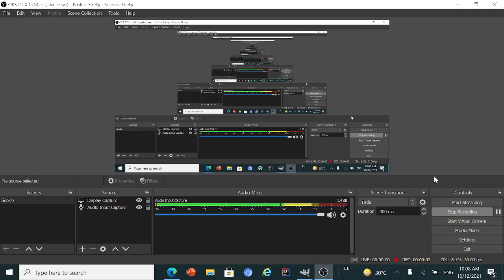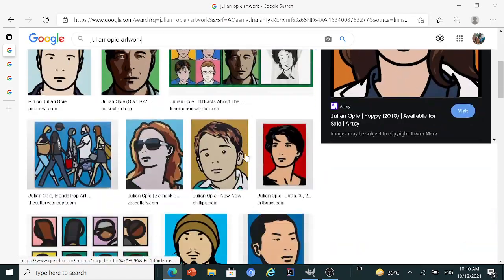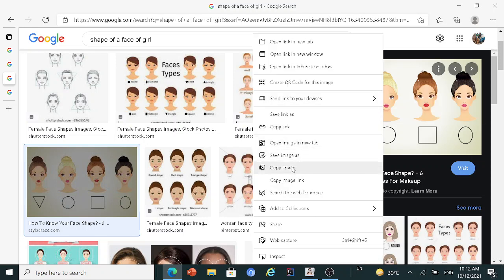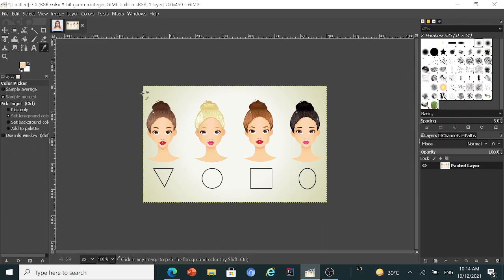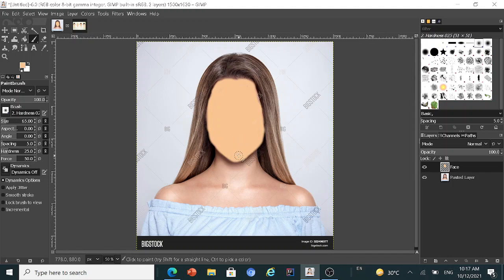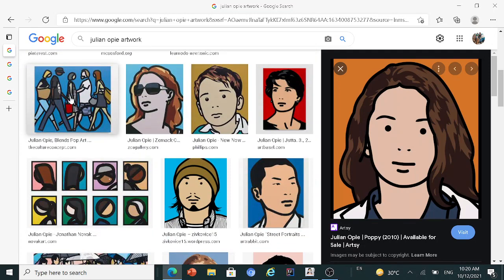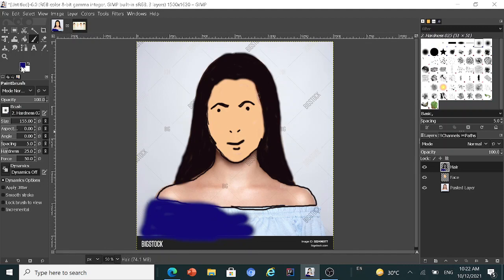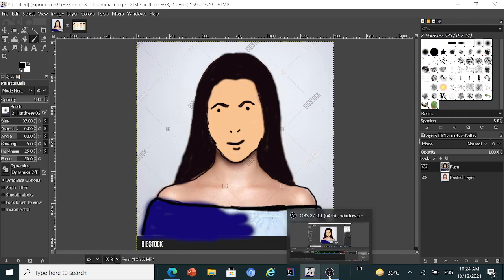GIMP - Julian Opie- year 7